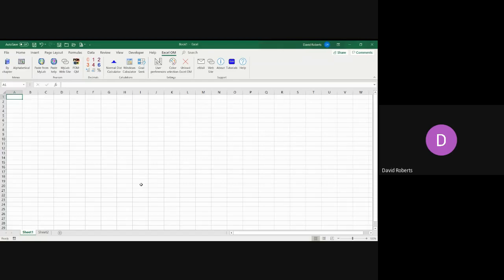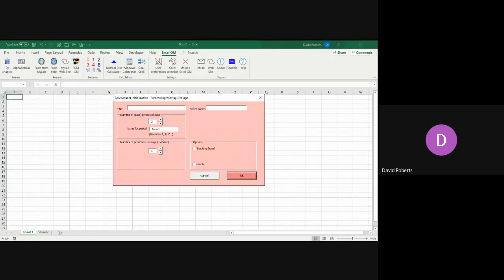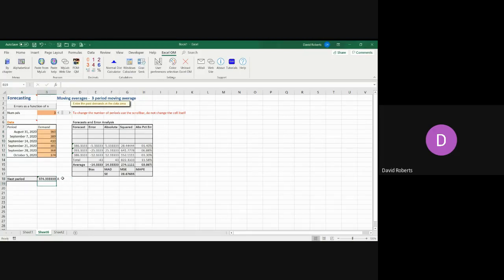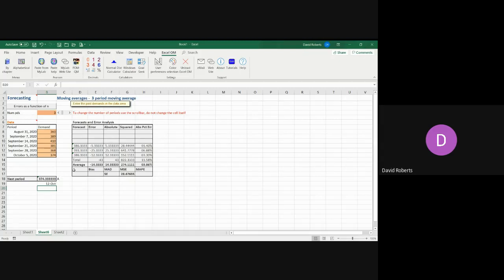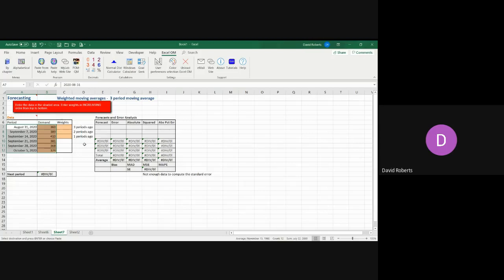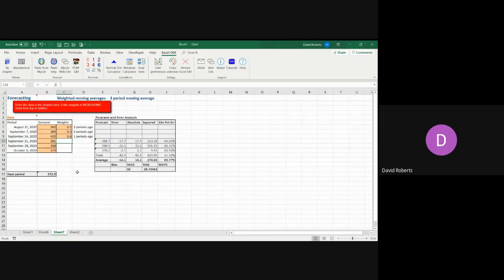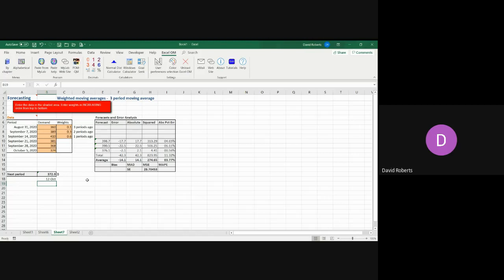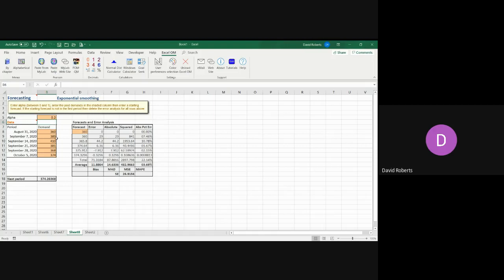Chapter 4 Problem 1